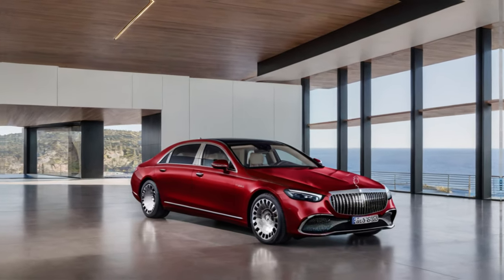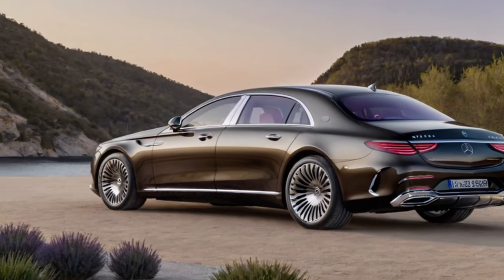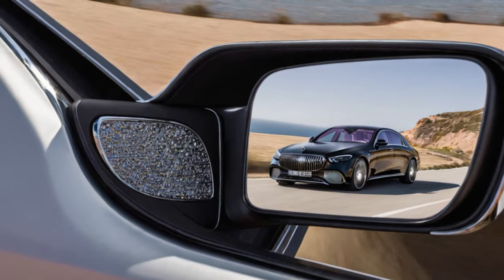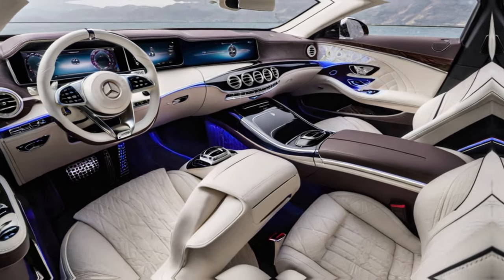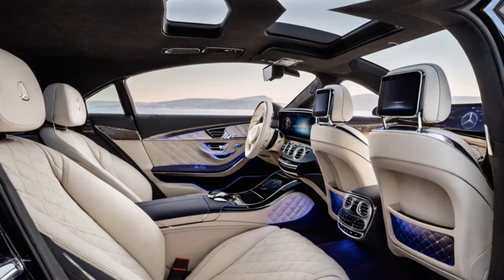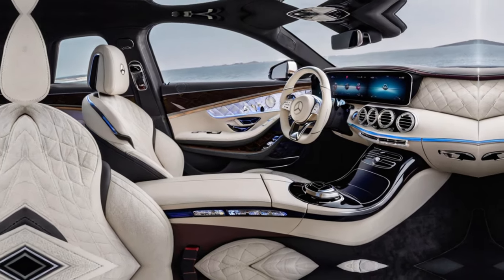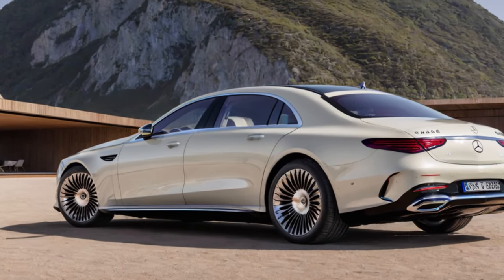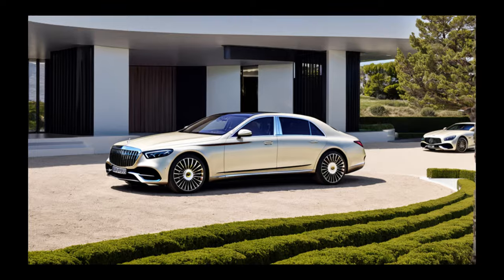2024 Mercedes-Maybach S 680 Haute Voiture|REVIEW OF 2024 Mercedes Maybach Haute Voiture|TOP CARS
2024 mercedes-maybach s 680 haute voiture - interior and exterior v12 maybach mercedesbenz 2024 mercedes-maybach s by hofele design
2024 mercedes-maybach s 680 haute voiture - interior and exterior
2024 mercedes maybach s night series

2024 mercedes-maybach gls 600 suv
2024 mercedes-maybach s680 haute voiture
2024 mercedes-maybach s-class
2024 mercedes-maybach eqs suv
2024 mercedes-maybach ultimate luxury suv
2024 mercedes-maybach s680
2024 mercedes-maybach night series
2024 mercedes-maybach gls-class
2024 mercedes-maybach gls 600
2024 mercedes-maybach suv
2024 mercedes-maybach s
2024 mercedes-maybach s680 haute voiture - best luxury king sedan
2024 mercedes-maybach eqs 680 suv
2024 mercedes-maybach s680 drive
2024 mercedes maybach s 580
2024 mercedes maybach s drive
2024 mercedes benz s class
2024 mercedes benz s 580
2024 mercedes benz s 500
2024 mercedes benz s class amg
2024 mercedes benz s class 580

toyota fortuner
most expensive car in car for sale simulator 2023

top 10 luxury cars in pakistan
top 10 luxury cars in the world 2023
top 10 luxury cars 2020
top 10 luxury cars in hindi
top 10 luxury cars in the world in hindi
top 10 luxury cars in india
top 10 luxury cars 2023 in hindi
top 10 luxury cars 2023 in india
most famous cars
most famous cars in india
most famous cars in every country
most popular cars in india
most iconic cars of all time
most iconic cars
most popular cars in usa
most popular cars in sri lanka
most popular cars in japan
most popular cars in australia
most popular cars on turo
most popular cars in gta 5 online
most popular cars in pakistan
most popular cars 2023
top 10 cars
top 10 cars in the world
top 10 cars in pakistan
top 10 cars in india
top 10 cars in the world 2023
top 10 cars in pakistan 2023
top 10 cars name
top 10 cars movies
top 10 cars in the world with price and name

2023 mercedes s class
2023 mercedes
2023 mercedes e class
2023 mercedes c class
2023 mercedes g wagon
2023 mercedes c63 amg
2023 mercedes eqs 580
2023 mercedes gls
2023 mercedes c43 amg
2023 mercedes a class
2023 mercedes s580
2023 mercedes amg gt 63 s e performance
2023 mercedes benz e class
2023 mercedes maybach

2024 mercedes e class
2024 mercedes c class
2024 mercedes s class